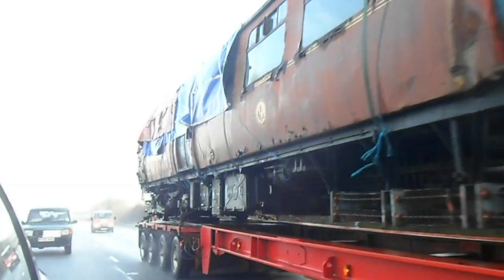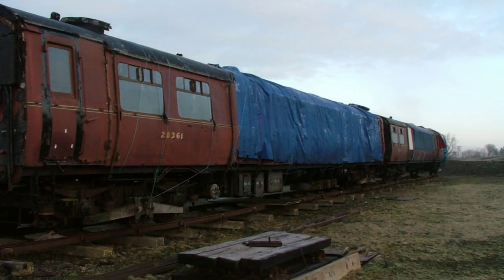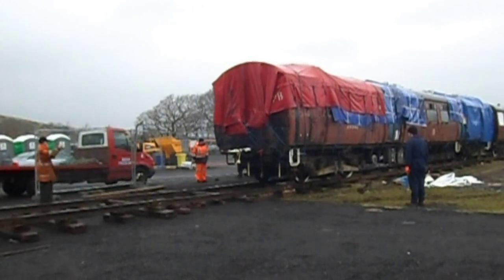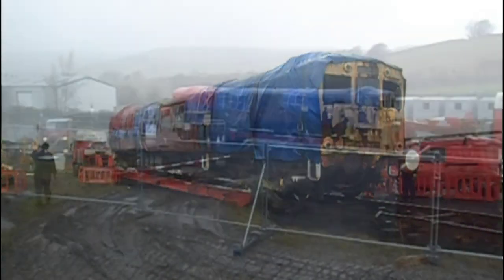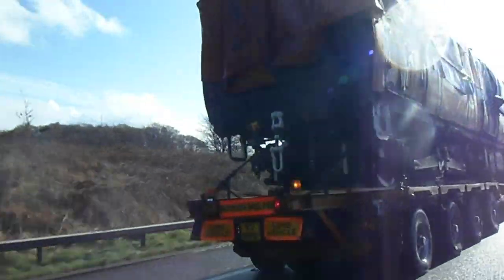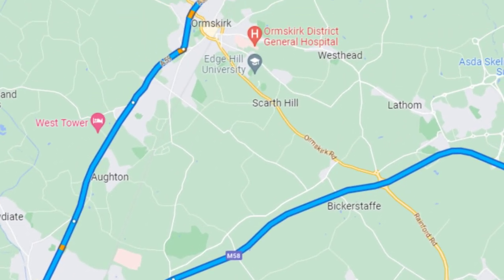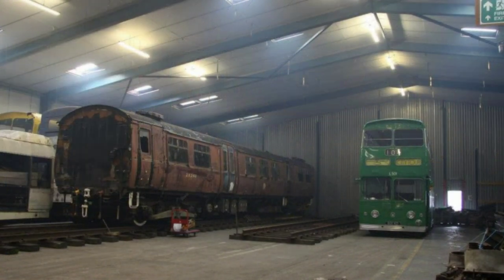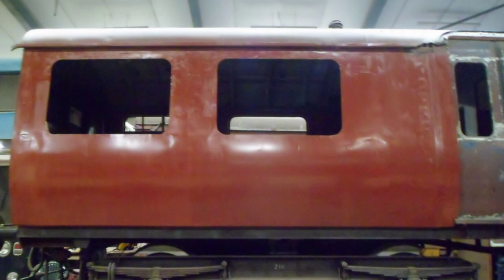Merseyrail. Train Trucking, The class 502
The moving of the preserved Merseyrail class 502 EMU from Tebay in Cumbria to its current  home at The Merseyside Transport Trust in Burscough. The 502 group are often asked how we got a two coach train into the shed at Burscough. This video provides the answers